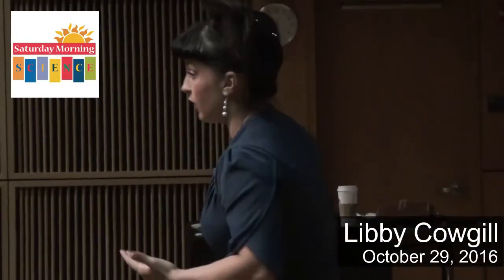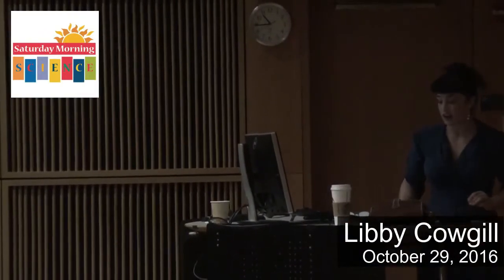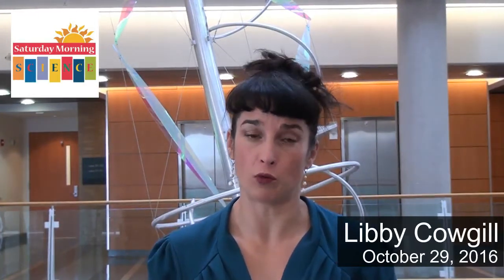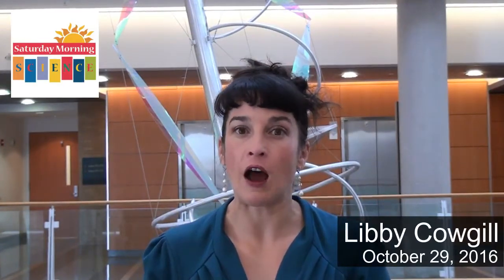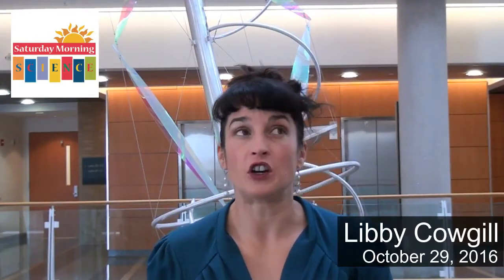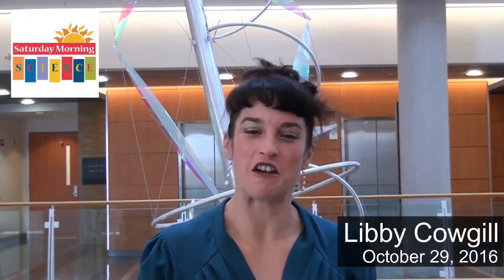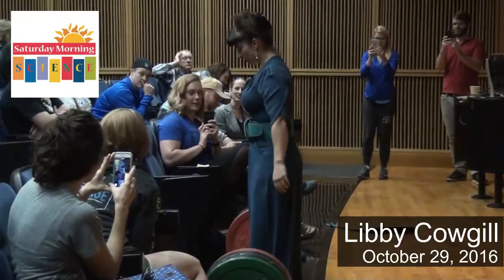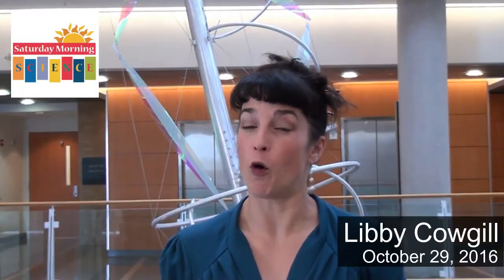Libby Cowgill - Fitness for the Ages: How to Lift Like a Neanderthal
What can the skeletal anatomy of an extinct hominin teach us about modern human fitness? Dr. Cowgill discussed the comparative biomechanics of weightlifting and its implications for modern human health, fitness, and longevity, concluding with a live demonstration.